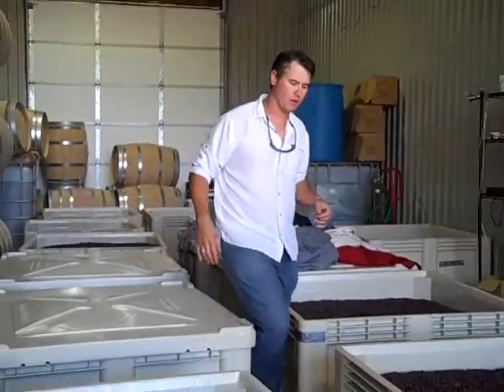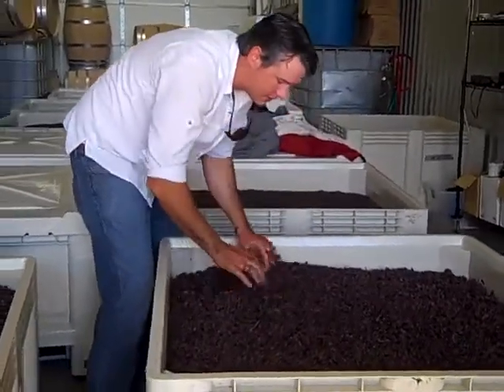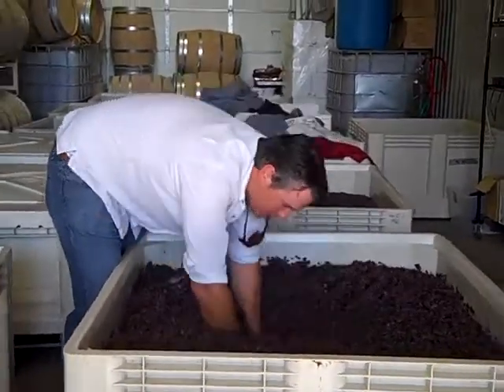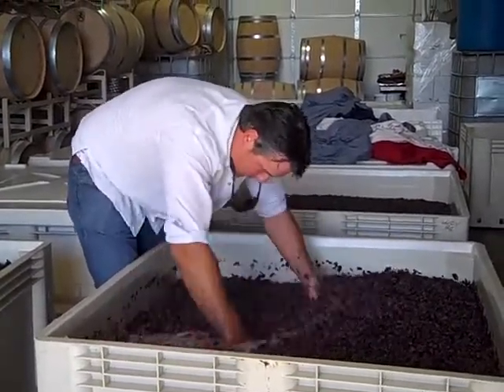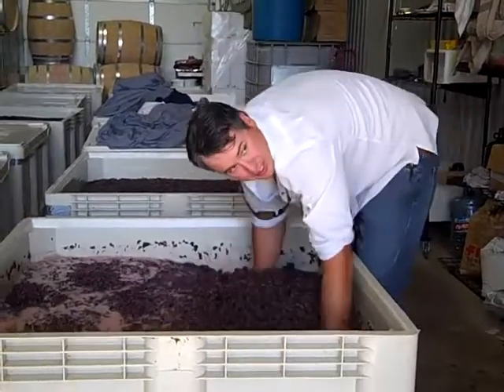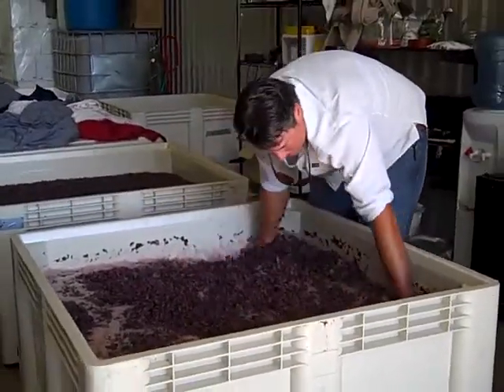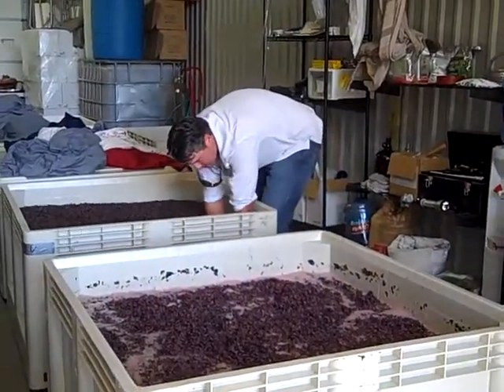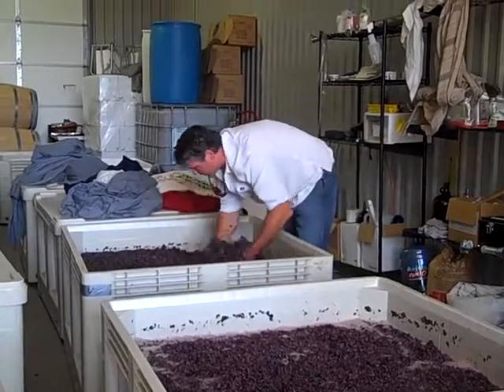William Chris Vineyards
Chris Brundrett, winemaker near Johnson City, TX, punches down the fermenting grape skins of his latest crop of mourvedre, and describes the process of maceration.